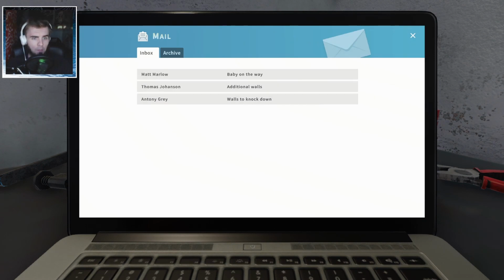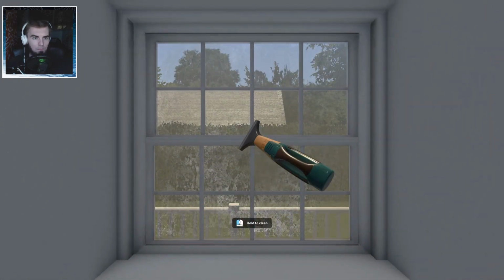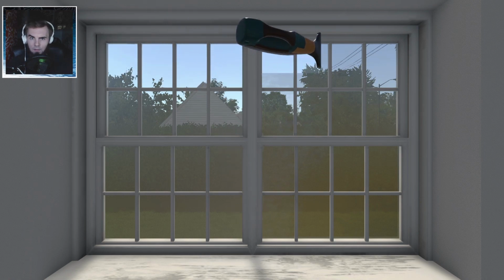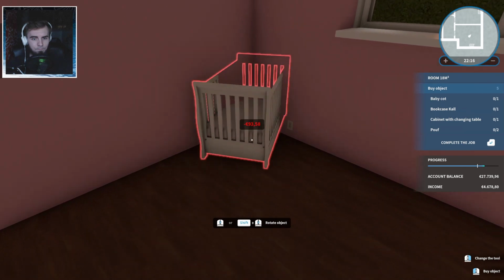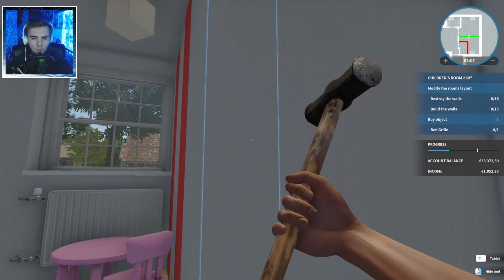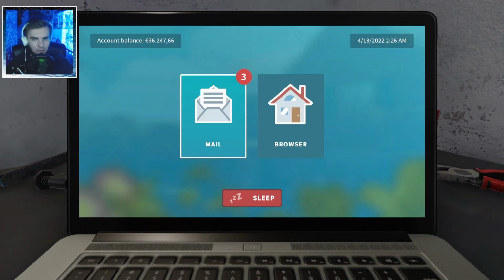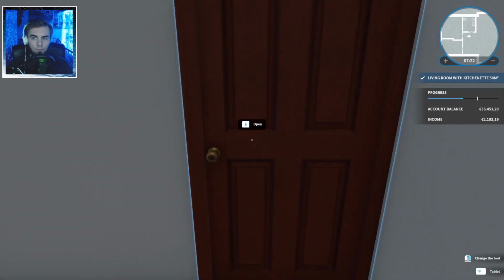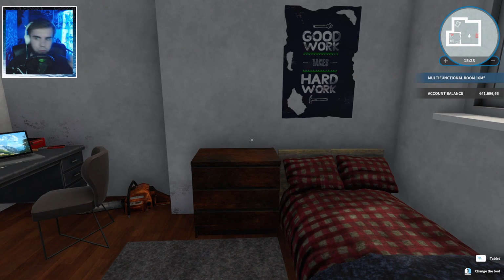House Flipper - It's Hammer Time! [Part 2]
It is time to become a one-man renovation crew! We'll do some easy, but also tough and time-consuming jobs for people in their houses. But we'll also buy devastated houses, repair, remodel them. Basically we'll give those estates new life and maybe sell them to make a profit?